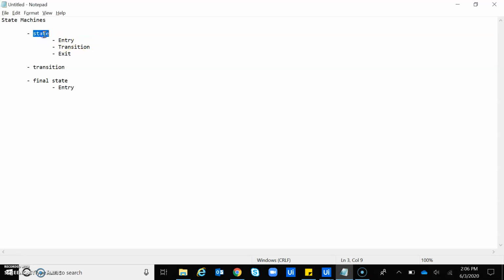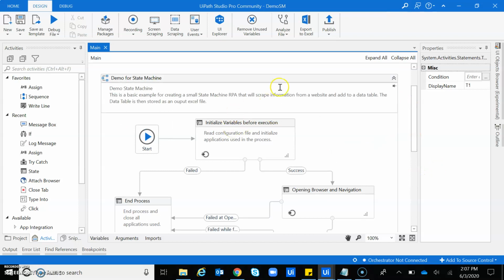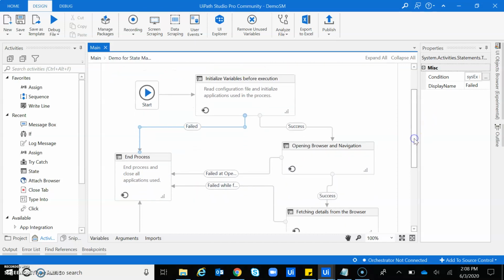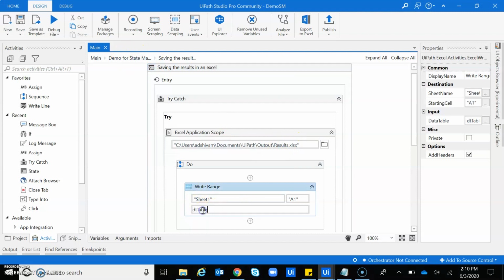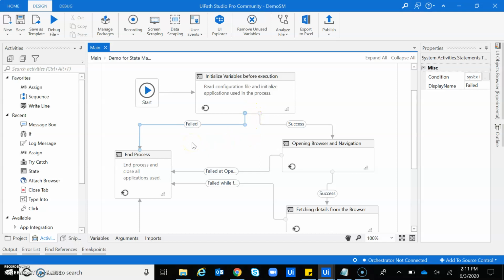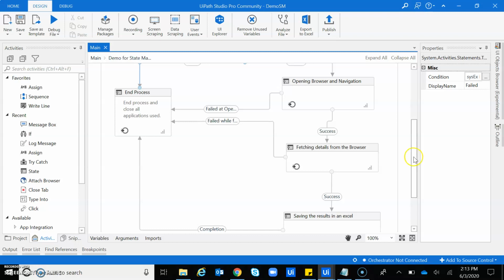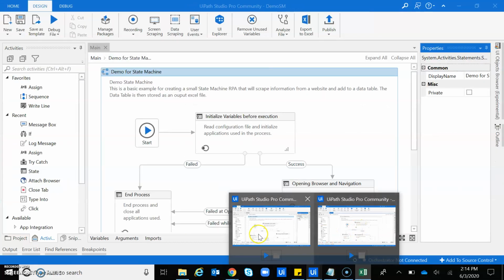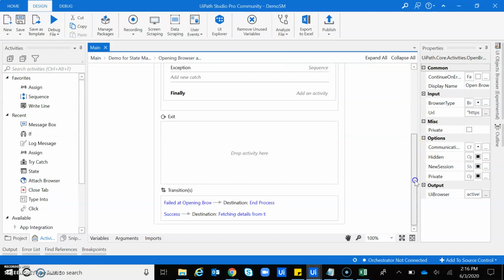UiPath - State Machines - The only machine that matters :)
Hello All ,
I feel very motivated to keep new content and examples for you guys. It is extremely joyous to see how many of us are in RPA now. I am sure you guys learn and try to automate stuff on your own.

Today in this video - I am walking through a basic example of State Machines of UiPath. How can we use them ? where we should use it ?

What are the benefits of having them in the workflow.
Honestly when i first did State machines  it was very overwhelming but if you get the concept , it is a cake walk. :) Have a look guys and let me know what you think of it.  Let me know your comments .

Happy Automation :)

Aditya - The Automation Place